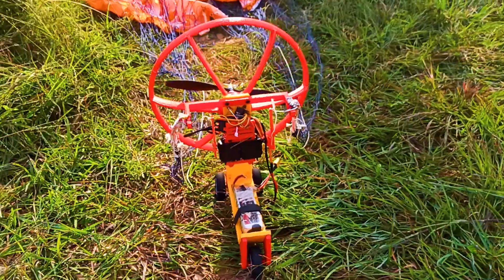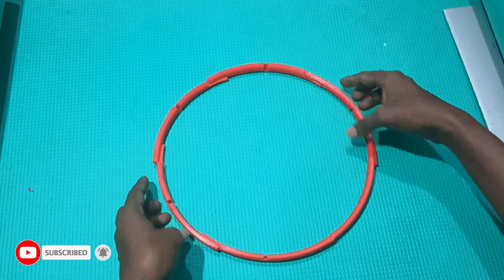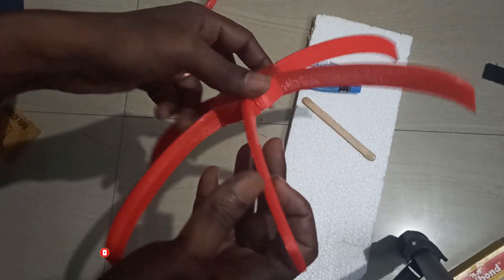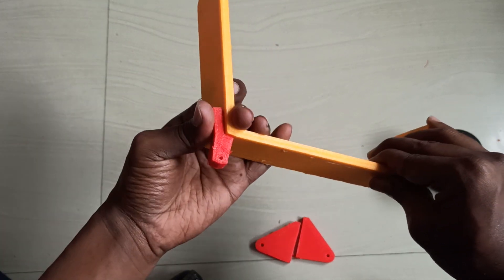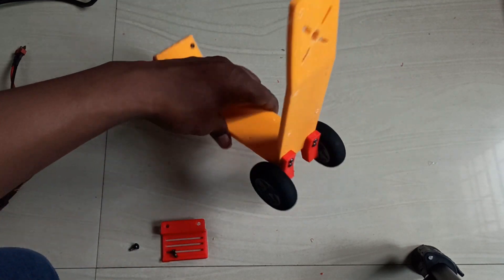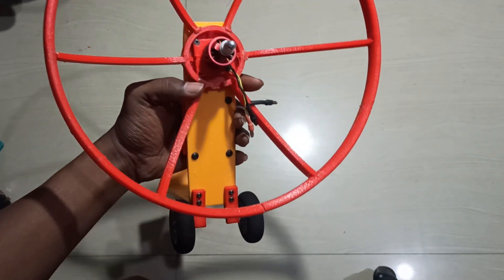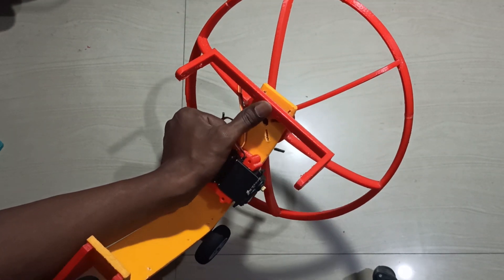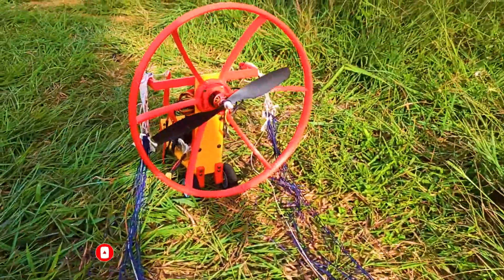RC Paramotor cart build| RC Paraglider Trike building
Amazon India links to buy parts:

Metal gear MG995 servo
Foam sheets to build rc planes:
5mm 20sheets pack Biofoam depron
5mm 20sheets pack Biofoam depron
5mm 30"X20"inch 10 sheets pack Biofoam depron
5mm 30"X20"inch 20 sheets pack Biofoam depron
5MM, 1000x650mm Biofoam Depron 10 Sheets

Motors and Esc combo
2200Kv Motor
1000Kv Motor
9g Servos
Lipo battery